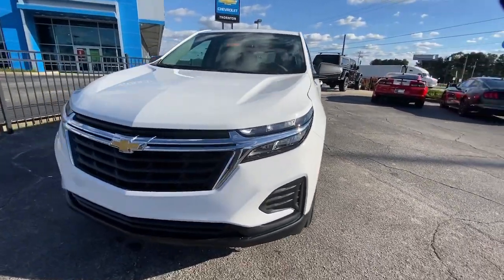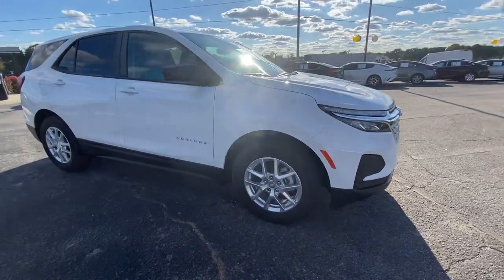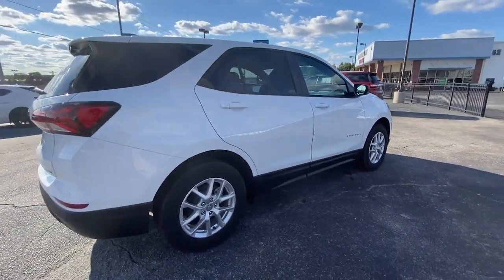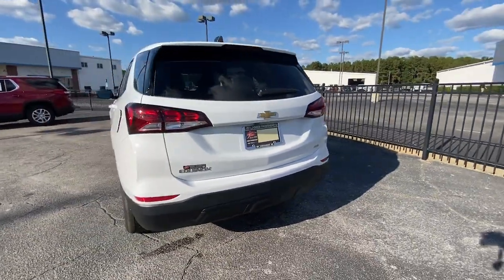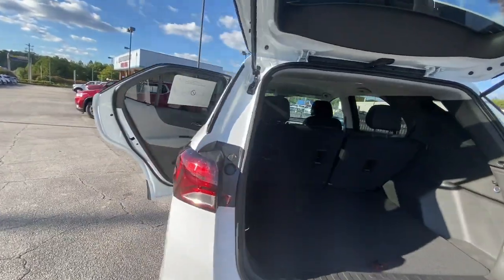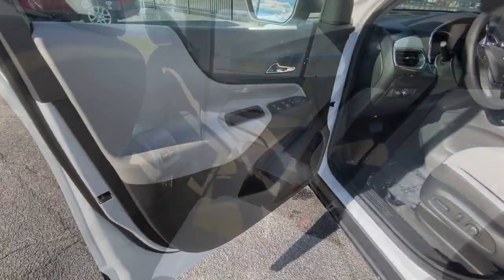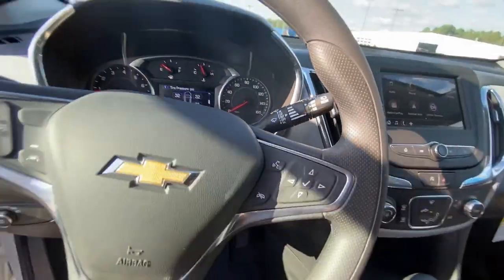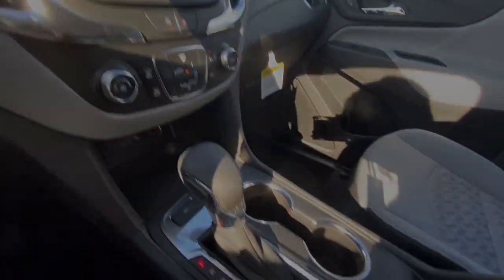2022 Chevrolet Equinox Lithia Springs, Douglasville, Powder Springs, Smyrna, Atlanta, GA 221266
Summit White New 2022 Chevrolet Equinox LS available in Lithia Springs, Georgia at John Thornton Chevrolet. Servicing the Douglasville, Powder Springs, Smyrna, Atlanta, GA area.